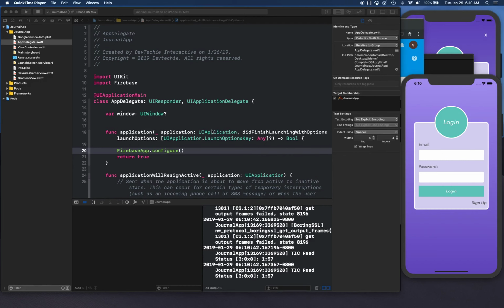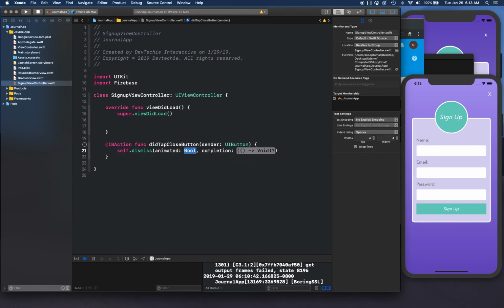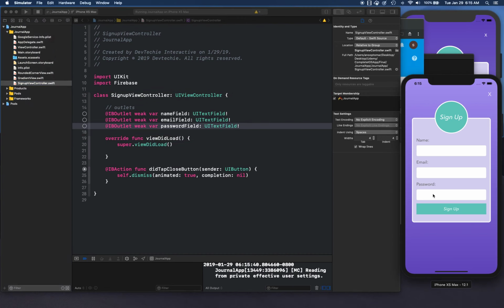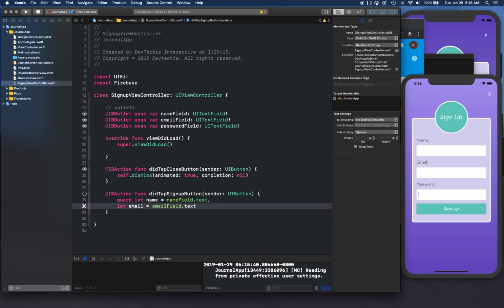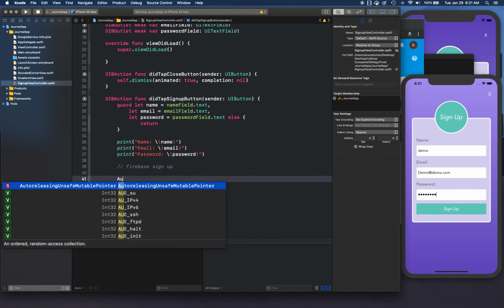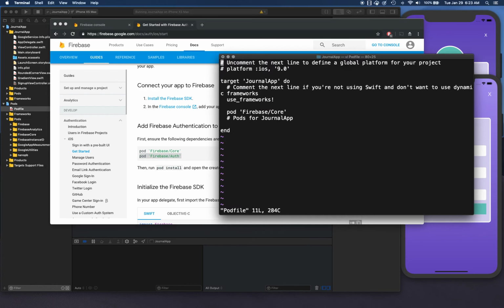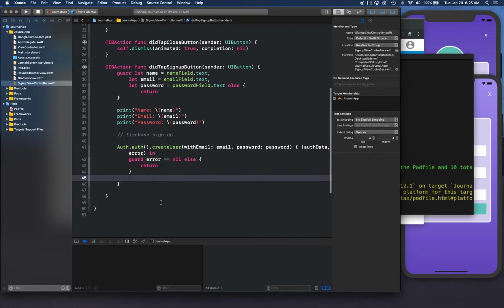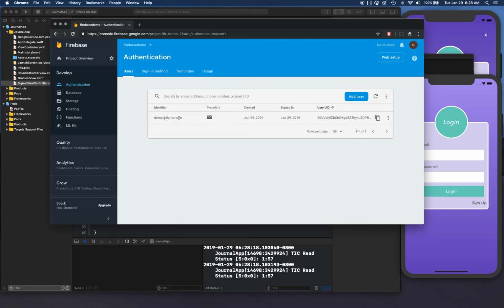Let's Build Complete iOS App With Firebase Auth, Touch, FaceID: Signup Screen With Firebase